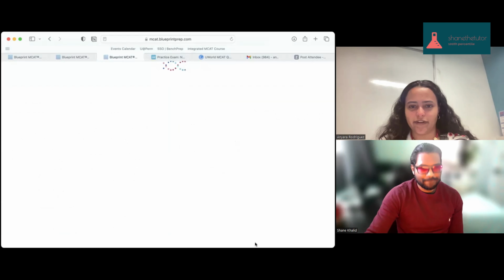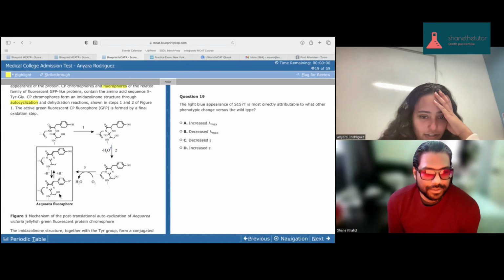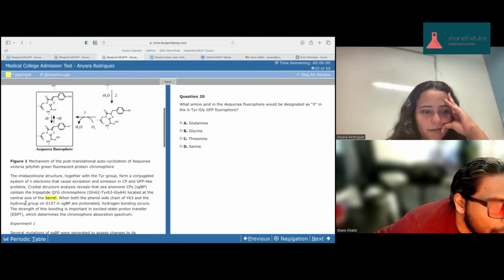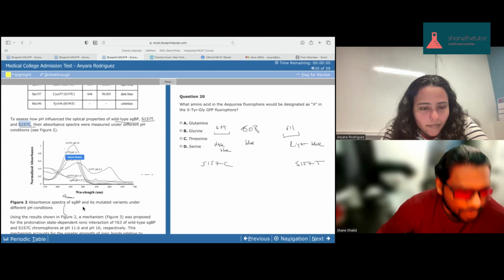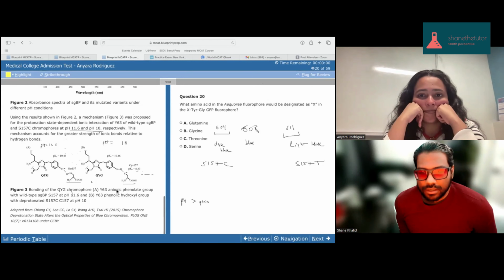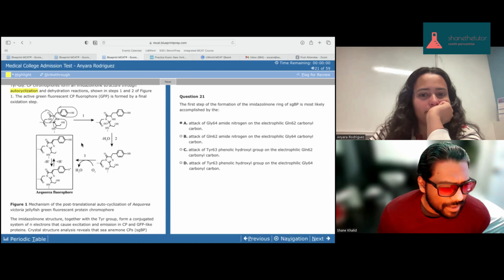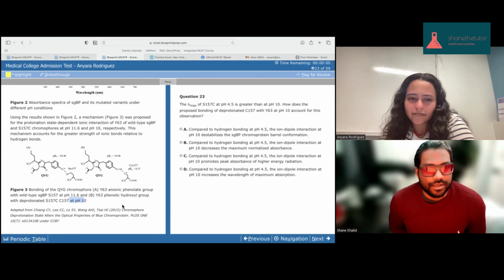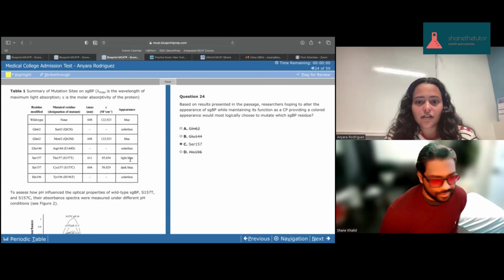100th Percentile MCAT: Blueprint FL 4 Review Tutoring Session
Here's a video where I go over the CP section from Blueprint Full Length Exam 4!

0:00 - Intro
3:20 - Chromophores and Pigments
4:34 - Fluorescence Review
8:06 - What can you tell based on Functional Groups?
9:45 - Connecting Passage Information to Figure 1
15:00 - Question 19
16:10 - Question 20
50:12 - Question 21
56:37 - Question 22
59:30 - Question 23
1:09:53 - Question 24